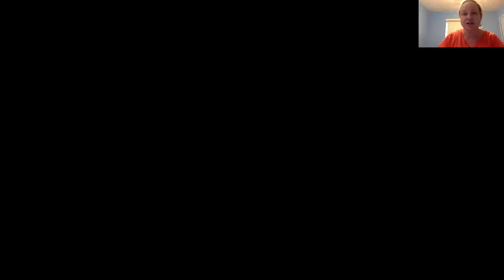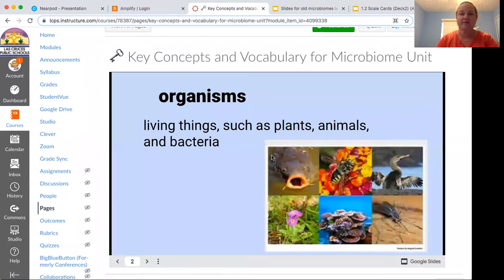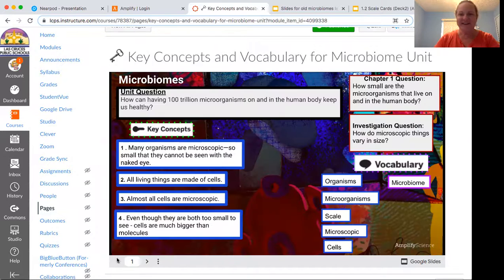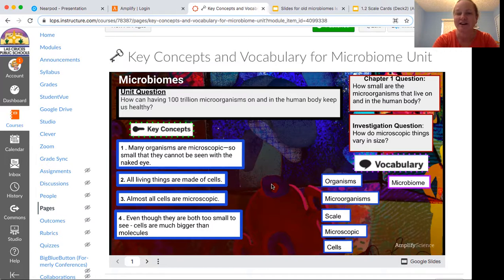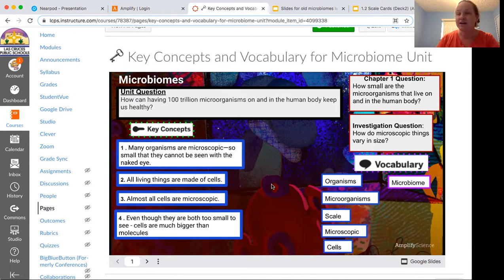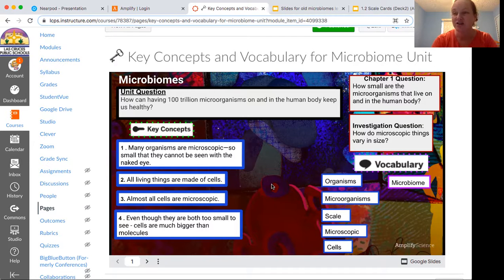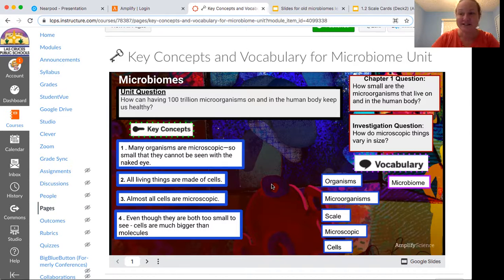Reviewing unit question 1 3 p2